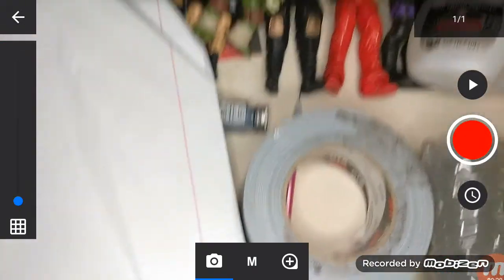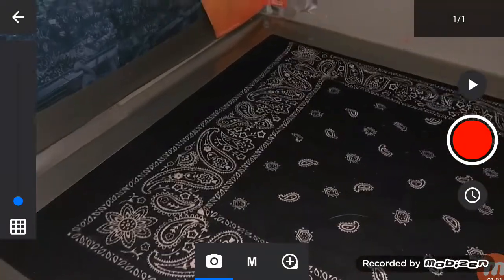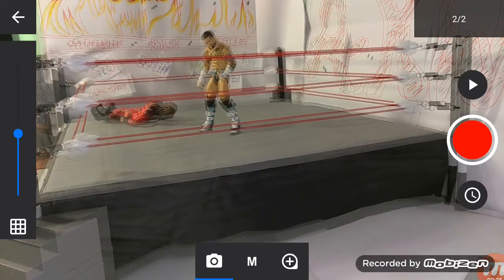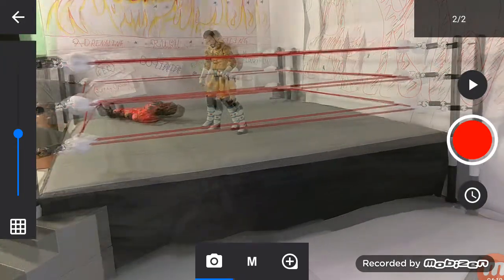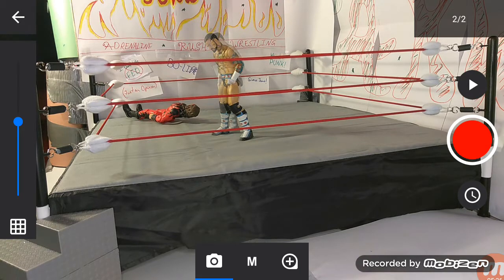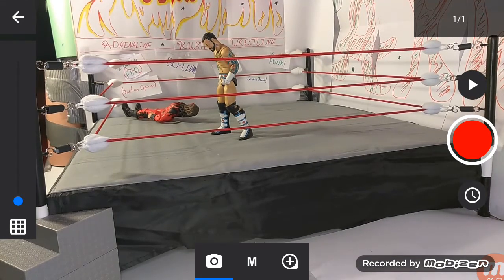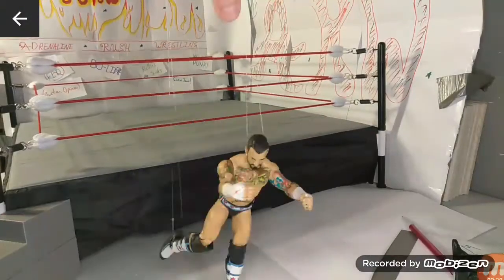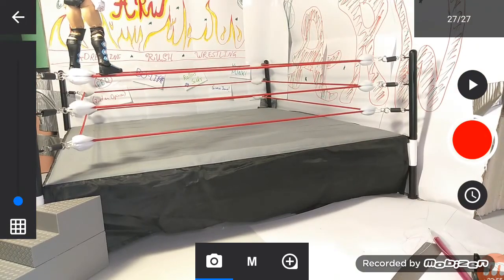Organization, accidental camera jolt, falling figures, and dives TUTORIAL!!!